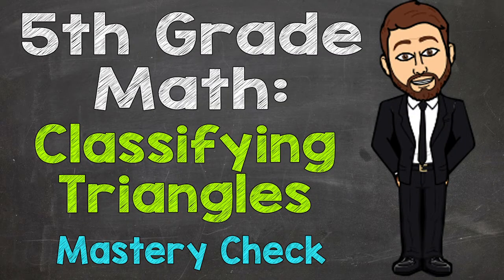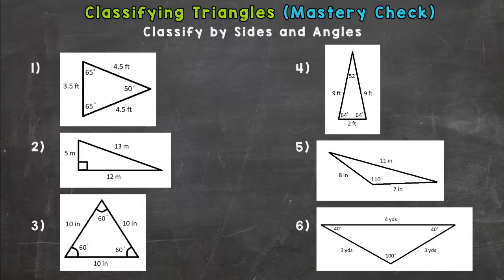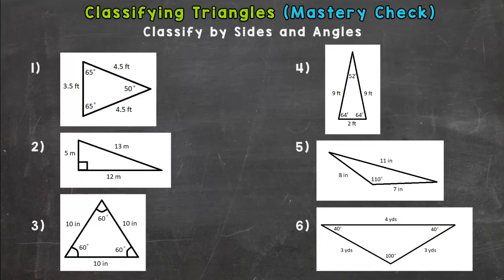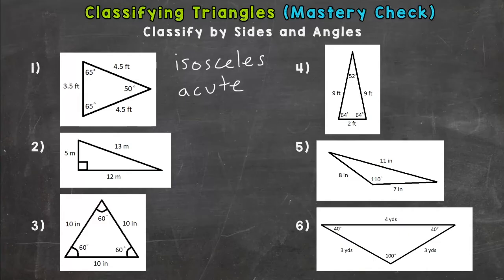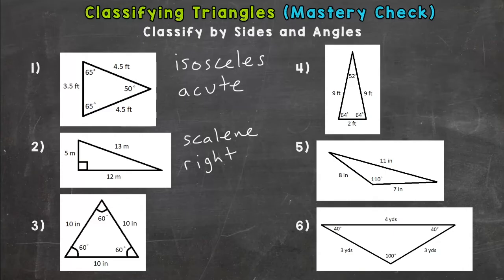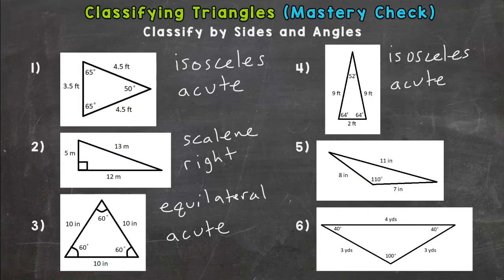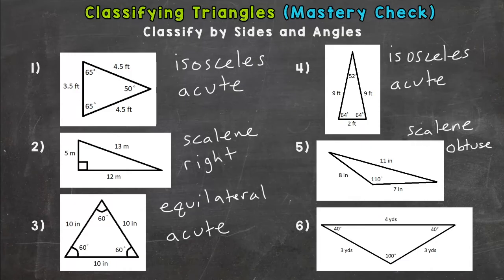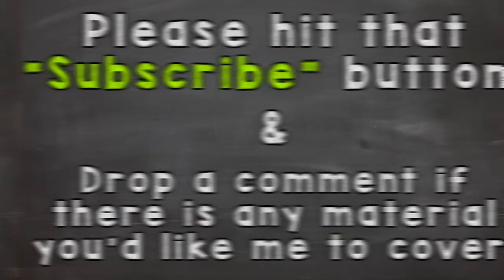Classifying Triangles | How to Name Triangles (Mastery Check) | 5th Grade Math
Welcome to the Classifying Triangles by Sides and Angles (5.G.3) Mastery Check. Think you know your stuff? Let’s find out.